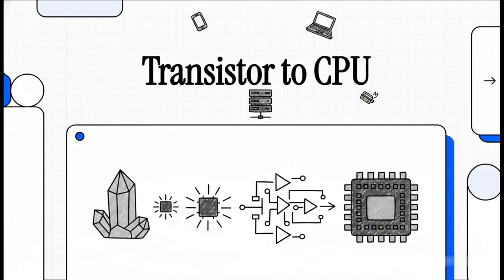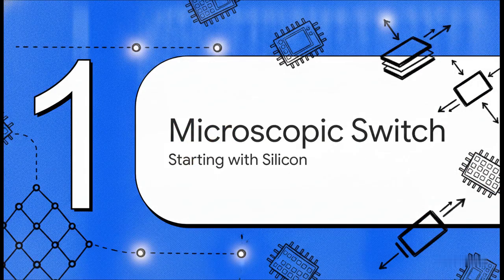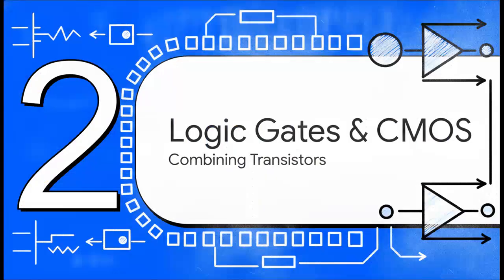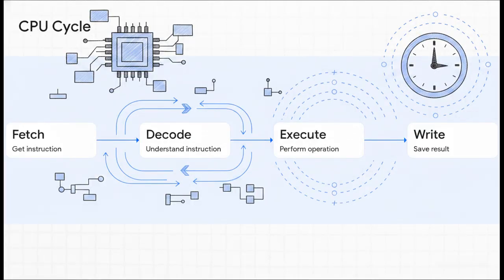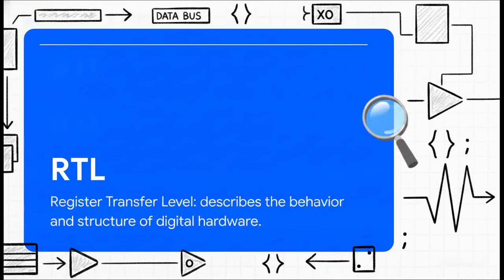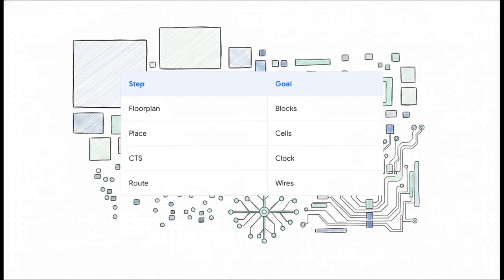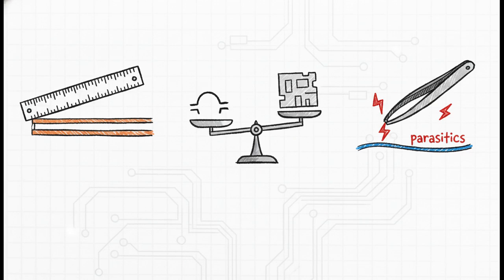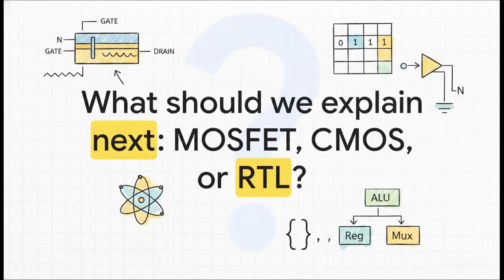From Transistor to CPU: How a Chip Actually Works | VLSI Fundamentals (english)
In this video, we break down the complete journey from a single transistor to a modern CPU and understand the fundamentals behind VLSI chip design.

Starting with the MOSFET/transistor, we'll see how transistors combine to create CMOS logic gates, how logic gates form digital circuits, and how those circuits become larger functional blocks such as ALUs, registers and control logic.

Finally, we'll connect everything to the VLSI design flow and see how these building blocks ultimately become a processor.

🔥 In this video, you'll learn:

✅ What is a transistor/MOSFET?
✅ How transistors act as switches
✅ How PMOS + NMOS create CMOS logic
✅ How logic gates are built
✅ How gates become digital circuits
✅ How ALU, registers and control logic work together
✅ How functional blocks form a CPU
✅ What RTL means in VLSI
✅ What happens during synthesis
✅ Physical Design basics
✅ Placement, CTS & Routing
✅ Why STA is required
✅ DRC, LVS & PEX basics
✅ How a complete VLSI design eventually becomes silicon

🧠 The complete journey:

Transistor → CMOS → Logic Gates → Digital Circuits → Functional Blocks → CPU → SoC

If you're a VLSI beginner, engineering student, fresher or someone preparing for VLSI interviews, this video will help you understand the bigger picture before diving deeper into individual VLSI domains.